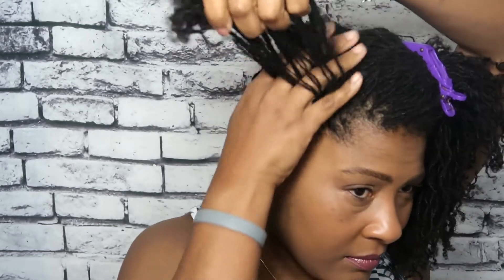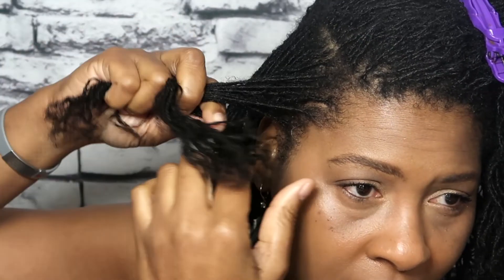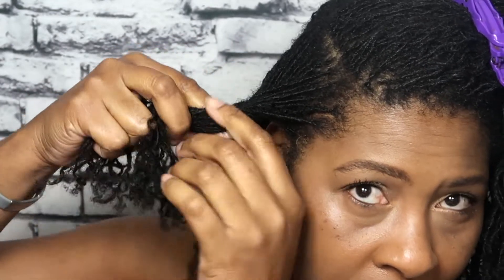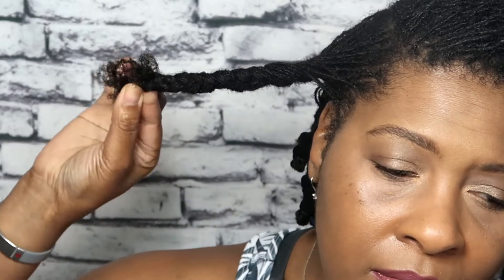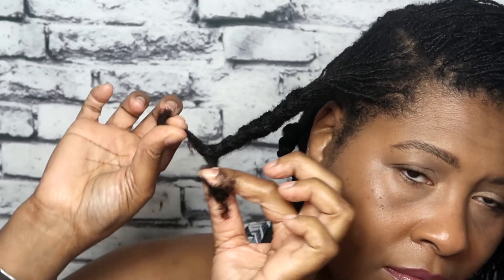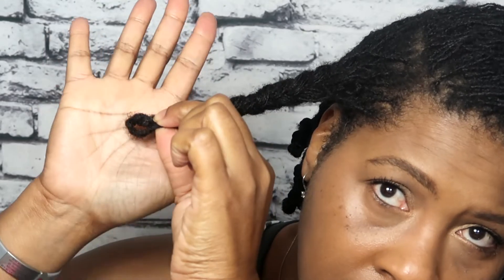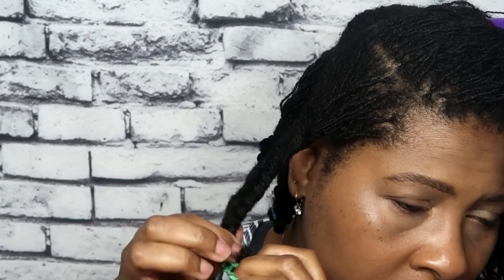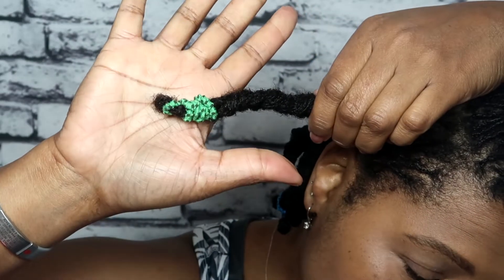Sisterlocks™️👉🏽how I braid and band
Video Dropping every day during the holiday

Sisterlocks Basics: U must Braid and Band🆗
📌Follow your consultants' recommendations
📌Continue to braid and band until given additional directions from your consultant

Why Braid and Band?

"The braiding and banding that you do today gives you the beautiful locks you seek tomorrow. When our hair is wet, it typically will swell and shrink. That is the process that you have to control until it settles in or it will loc swollen and uneven (bunched). You know how you see people whose locks are fat on the ends and skinny at the scalp? Or their locks are not straight and symmetrical? That's what you get when you stop braiding and banding too soon. That can also happen from coloring too soon, not getting regular retightenings and adding oils, shea butters, waxes and gels to the the locks."

Sisterlocks™️👉🏽how to braid and band

Hair Stats:♨️♨️♨️♨️♨️♨️♨️♨️♨️♨️♨️

Loose hair texture-4c kinky, dense
“Lock ready” hair- 70% shrinkage
7-9 inches starting loose hair length

Consultation May 5, 2016
Parting Session June 10, 2016
Installation June 11-13, 2016
426 Loc Count June 2016
80% SL Reconstruction 2017
    ?  Loc Count once fully loc'd

28 total hours Installation
4 Point Rotation
3 Days in June 2016

This is my personal blog. The information contained herein is of my personal experiences and opinions, and mine alone.   I am not a licensed hair stylist, mua, esthetician, dermatologist or medical expert.
Product/Service reviews are my honest opinion of a product/service, and are not meant to malign the makers of any product or service, but merely inform viewers of my experience with a particular product or service. Use products mentioned on this vlog at your own discretion. Minors consult your parents always.